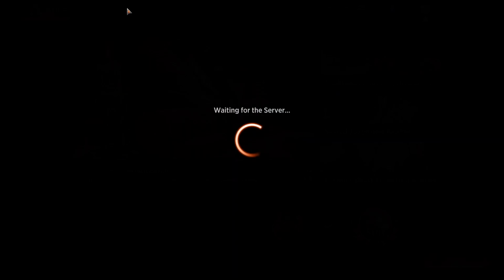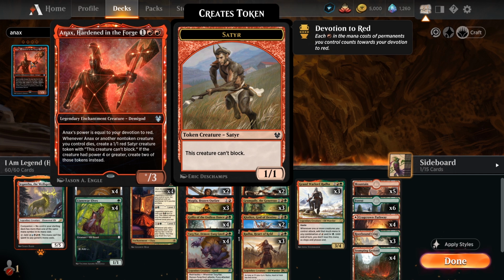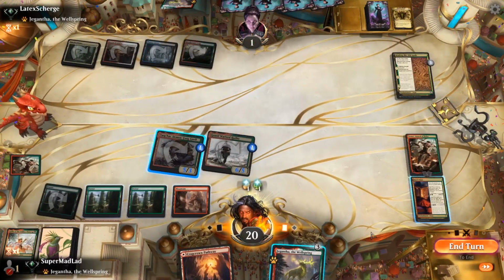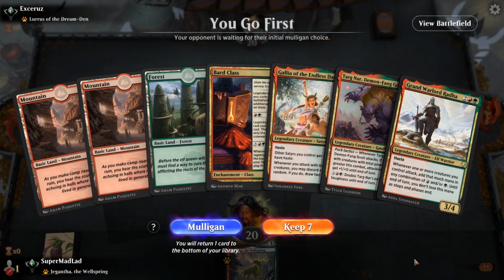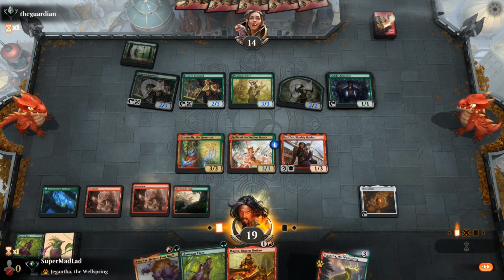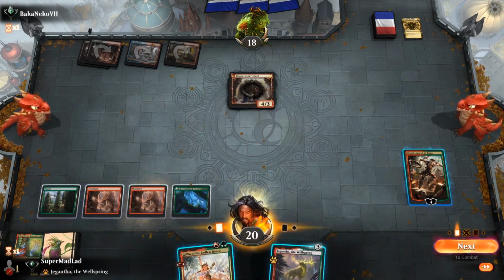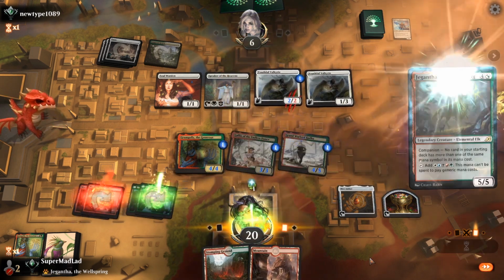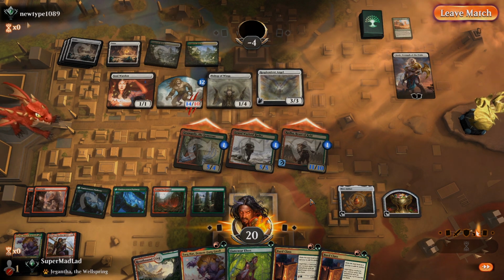Gruul Legends! | Historic BO1 [Magic Arena]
00:00 Intro & DeckTech
07:49 Game 1
11:12 Game 2
18:45 Game 3
21:15 Game 4
25:55 Game 5
30:56 Game 6

Song: Insane Jank Posse
Artist: PianoJester